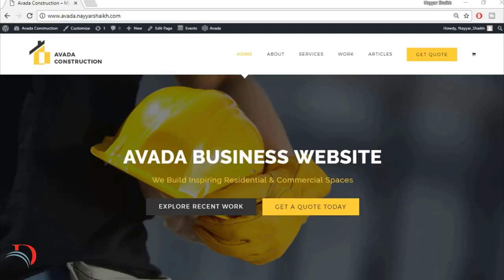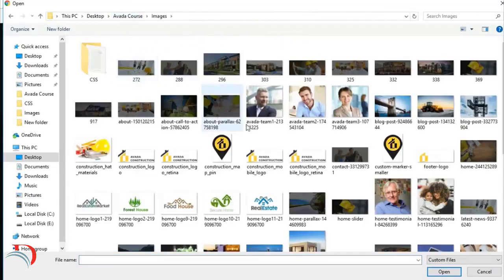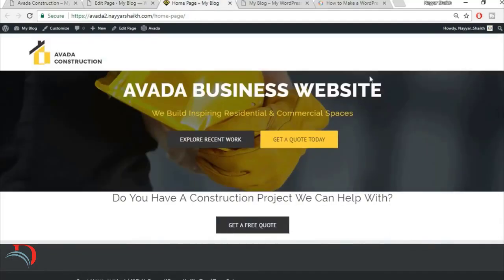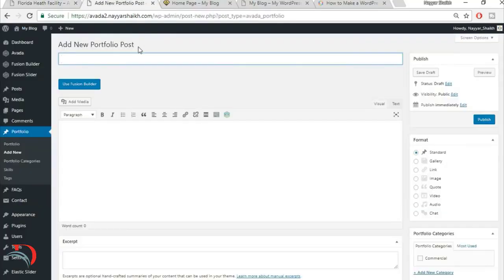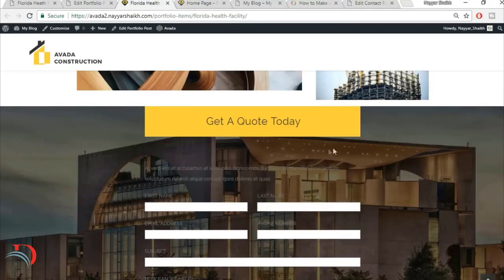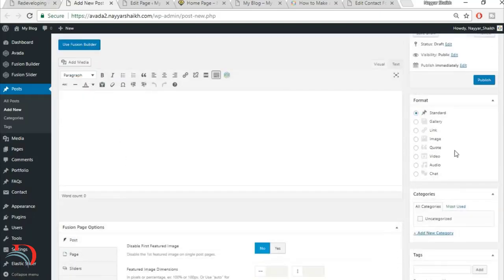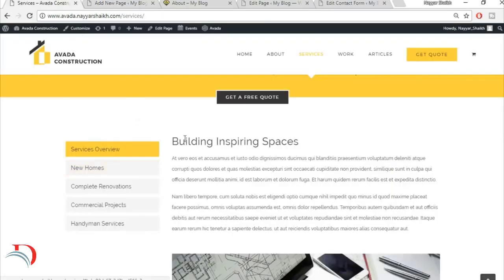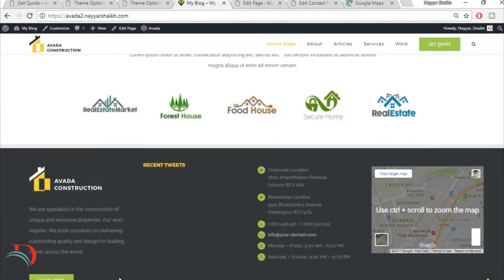How To Create Website With WordPress And Avada Theme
In this tutorial, I will teach you how to build a professional WordPress website using the Avada theme, and how to customize the look and feel of your site either from scratch or by using Avada demos. When you finish this class, you will have all the info you need to build your own WordPress website.

how-to-create-a-website-with-wordpress
how-to-use-avada-theme-in-wordpress
how-to-upload-avada-theme-to-wordpress
how-to-install-avada-theme-in-wordpress